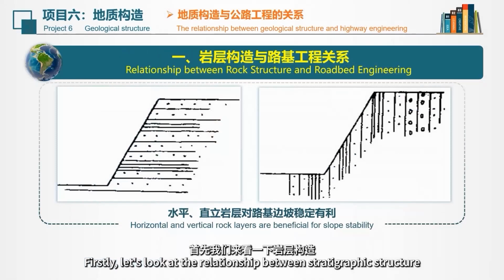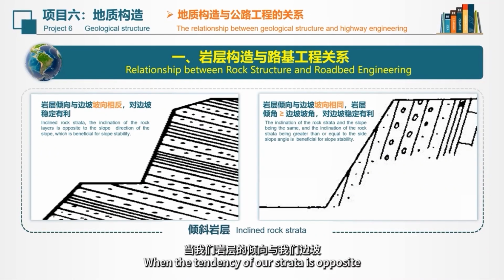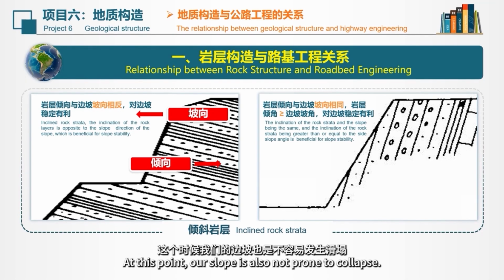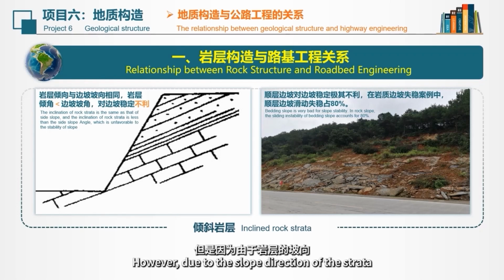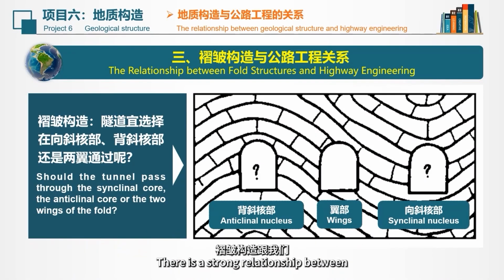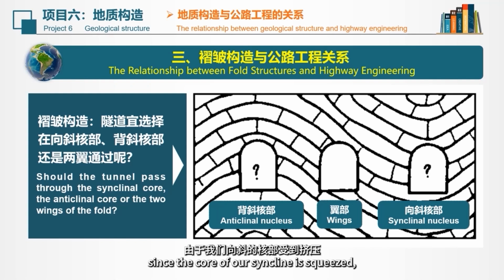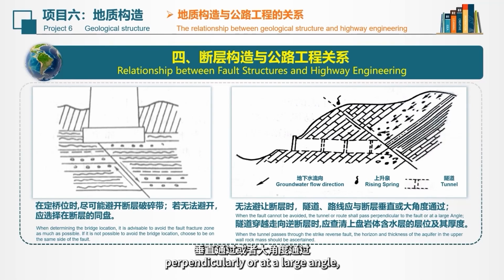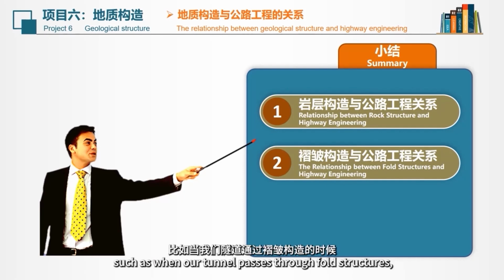3 5 Relationship Between Geological Structures and Highway Engineering 1